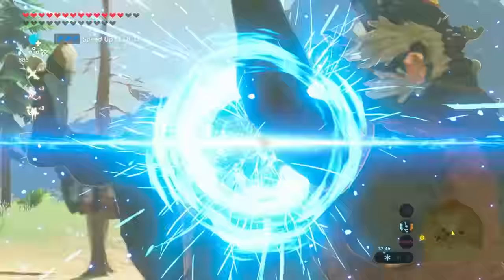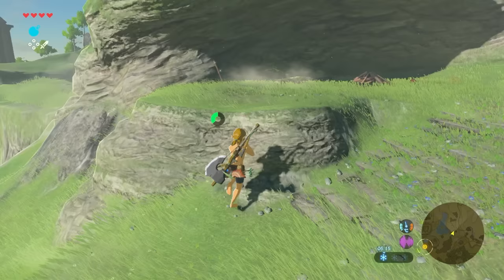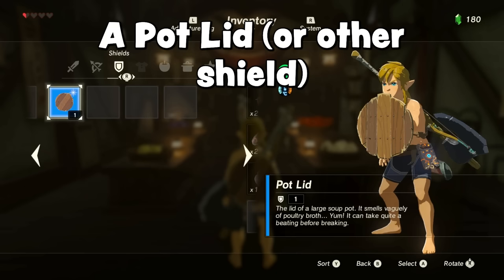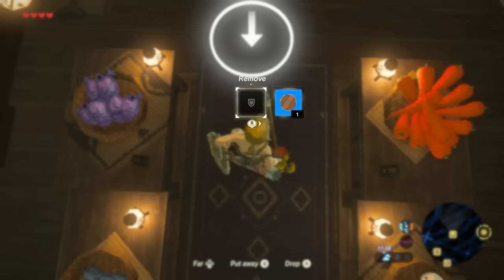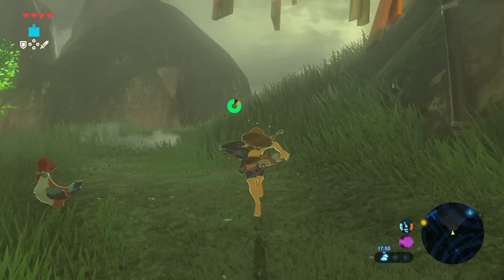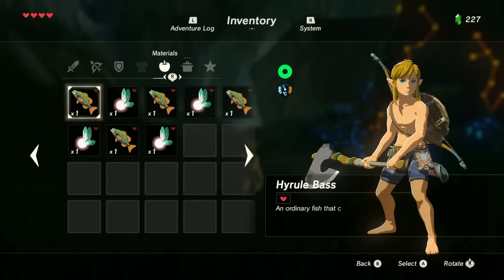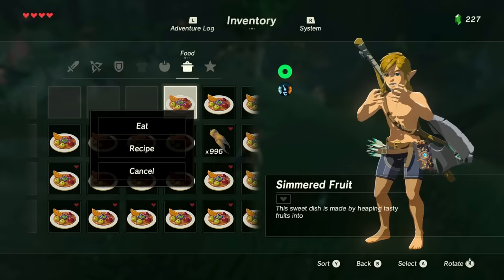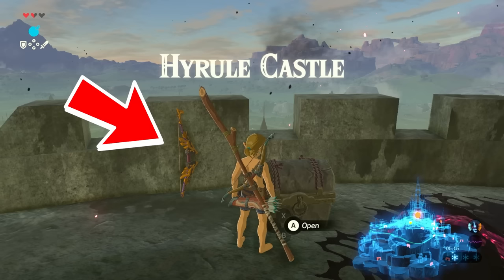How to get the OMEGA BOW - Most OVERPOWERED BOW in BotW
This is a tutorial on how to get the Omega Bow in Breath of the Wild. It uses multiple techniques including Inventory Slot Transfer (IST), Weapon Modifier Corruption (WMC) and Prompt Entanglement. BLSS is also very useful for this setup.

This IST simulator also makes it easy to follow, Thank you to  @Swiffy22  for the help with all this, wouldn'thave been able to make it without them:

Usually I post The Legend of Zelda: Breath of the Wild speedrun content here, such as commentary videos, video essays, twitch stream highlights. I've been speedrunning this game since March of 2020 and have achieved multiple World Records in different categories like All Shrines and All Main Quests. I also have top times in speedruns like 100%, Any% and All Dungeons.